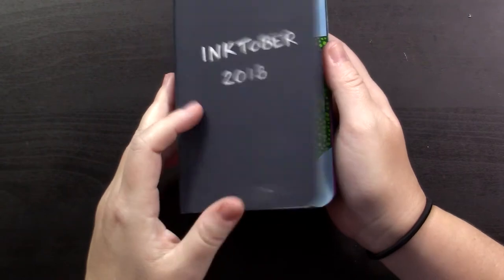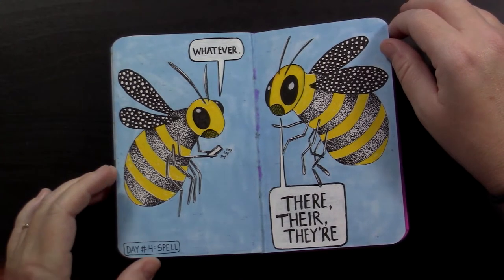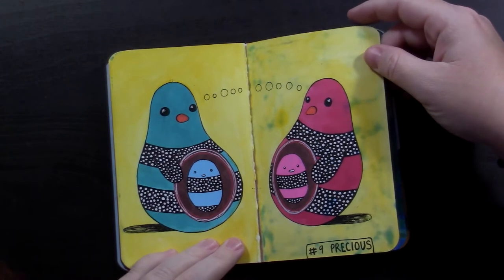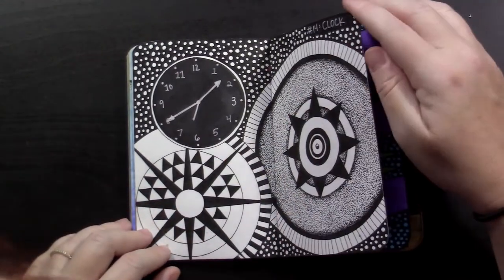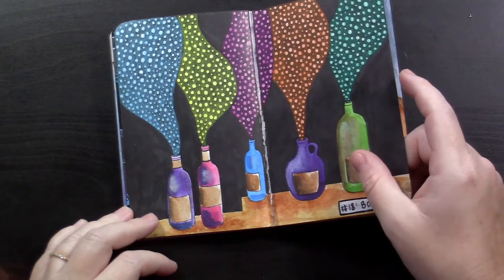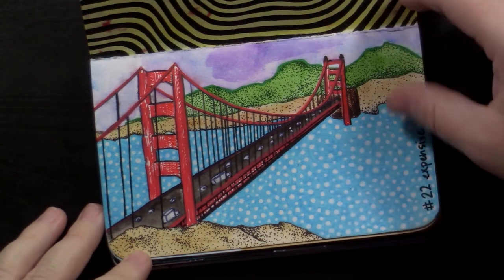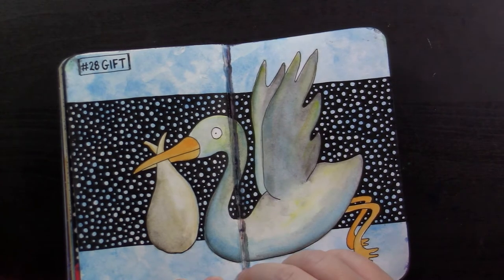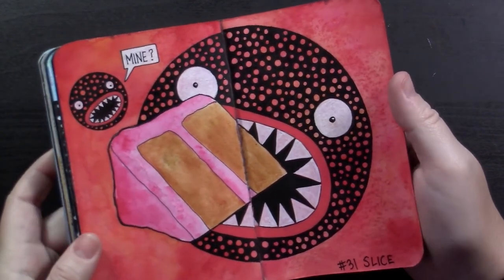Inktober 2018 Sketchbook Tour!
Inktobeerrrrr! I did iiiiiit!

Honestly why have I never tried this before. I had so much dang fun.

Contact stuffs:

Vero: @whydobirds